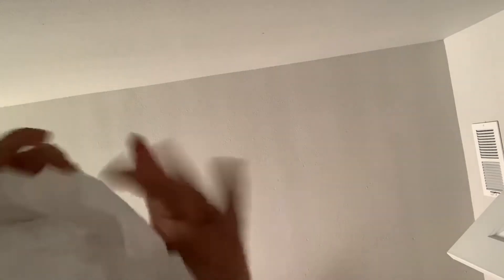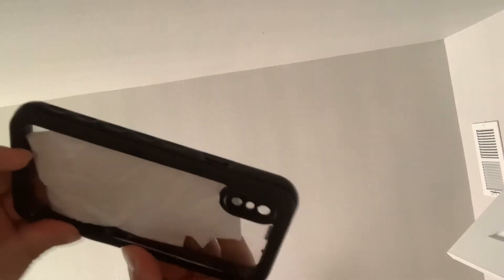July 23, 2020